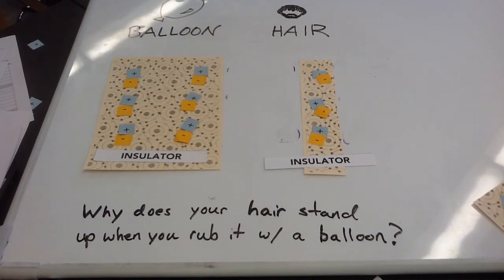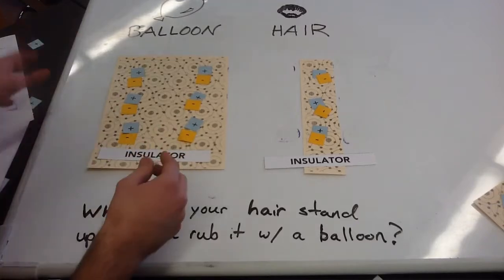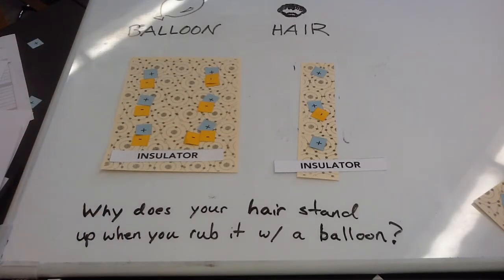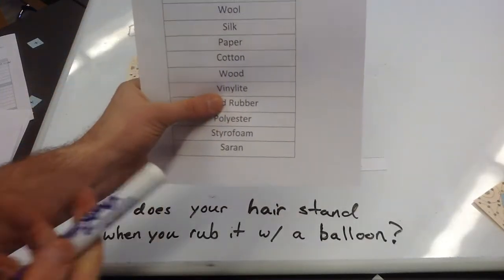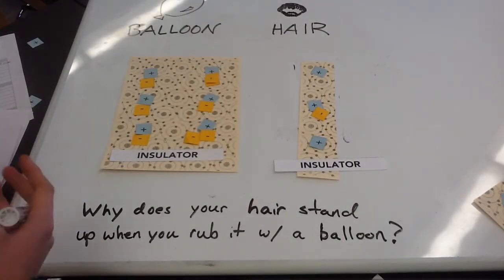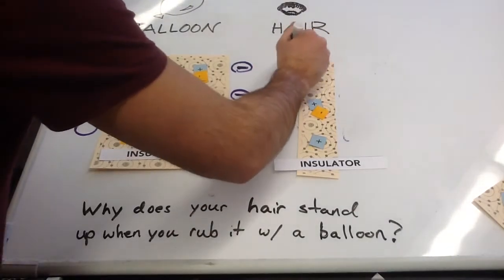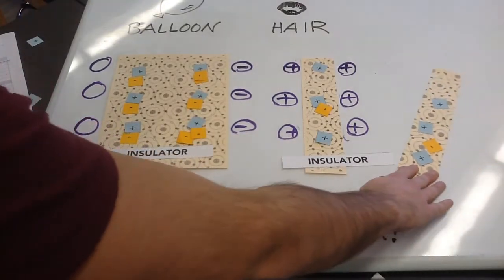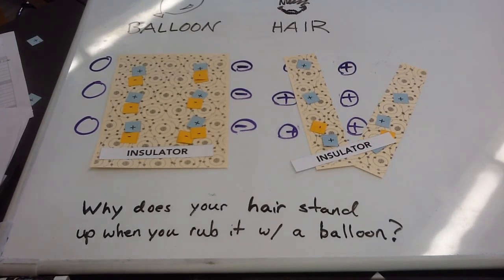CP Physics - Scenario A2 - Ballon & Hair